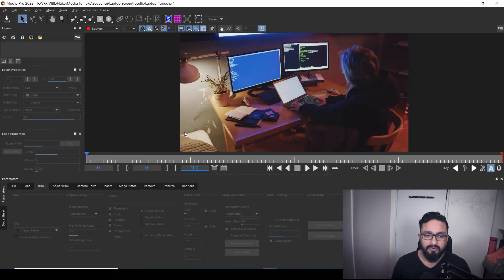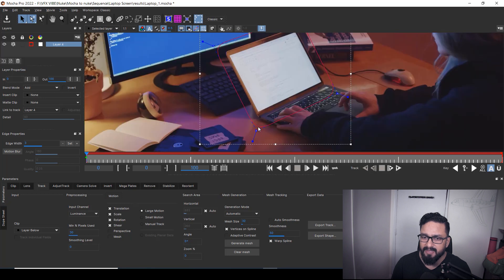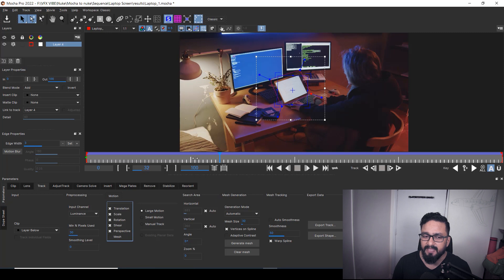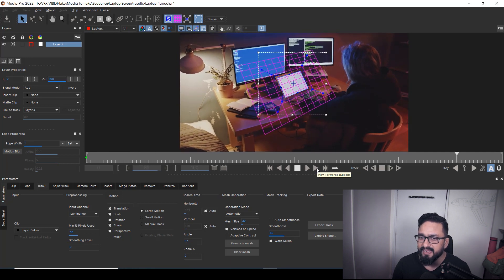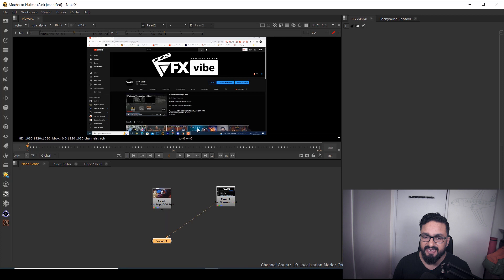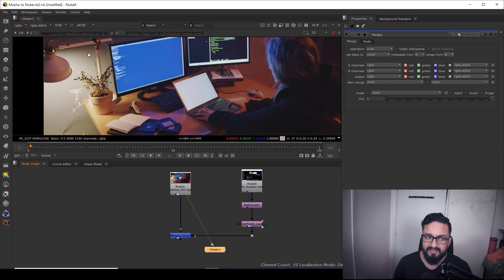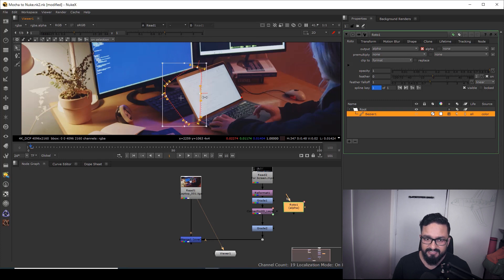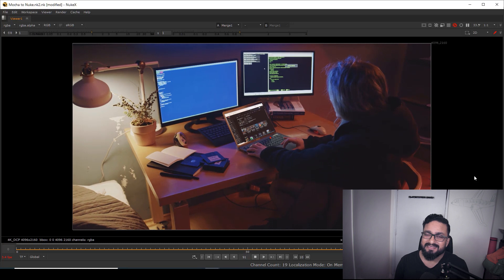MOCHA TO NUKE WORKFLOW | VFX VIBE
Hey Everyone,
Uploading another video on channel and in this video, i am starting a new series and which will be Mocha software.
Mocha Pro is an award-winning planar tracking tool for motion tracking, rotoscoping, object removal, camera stabilization and general visual effects.
I will be uploading more video in this series as per you demand.

Artstation:-